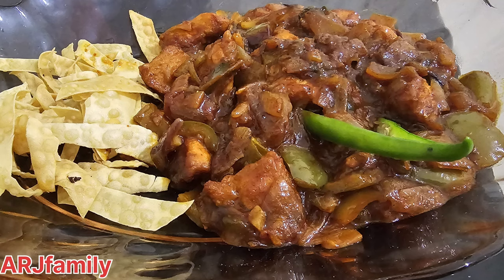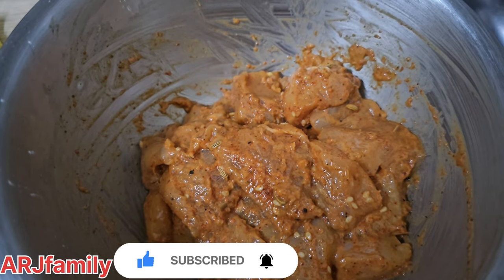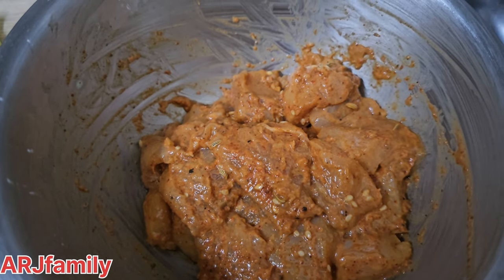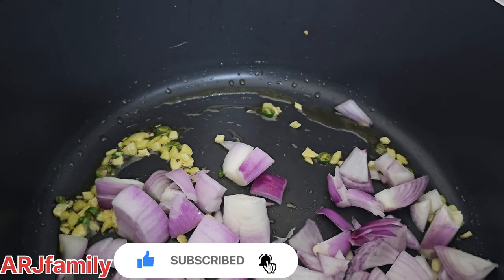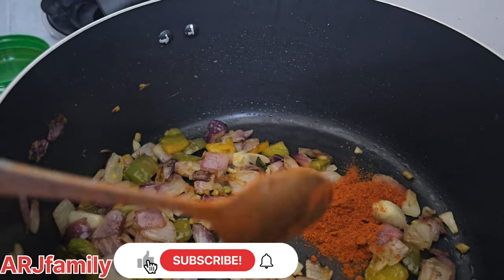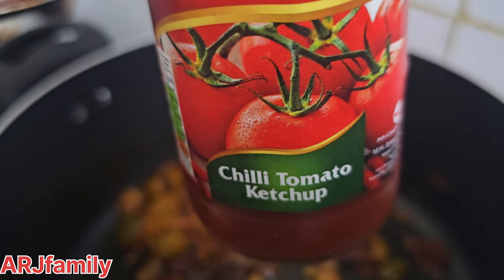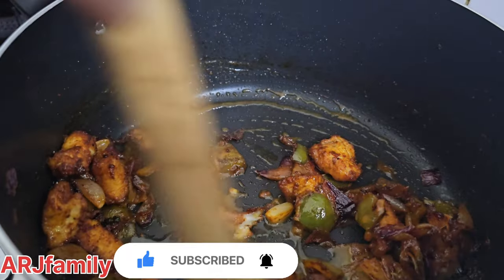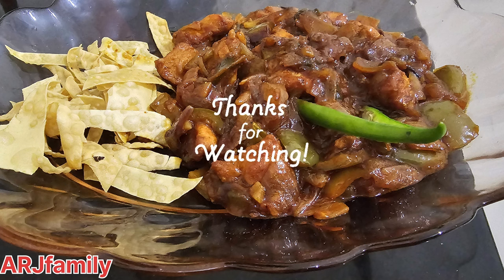ഇനി ചിക്കൻ കിട്ടുമ്പോൾ ഇങ്ങനെ ഒന്ന് ചെയ്തു നോക്കു .When you get the chicken, do like this.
when you get the chicken, do like this.ഇനി ചിക്കൻ കിട്ടുമ്പോൾ ഇങ്ങനെ ഒന്ന് ചെയ്തു നോക്കു.

ARJFAMILY

ARJFAMILY